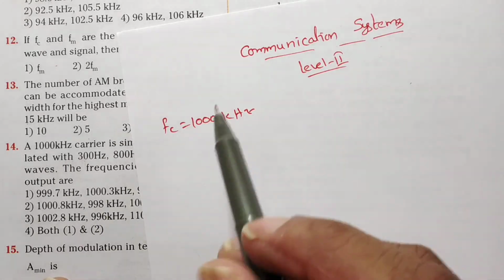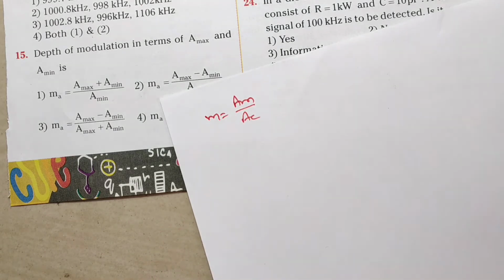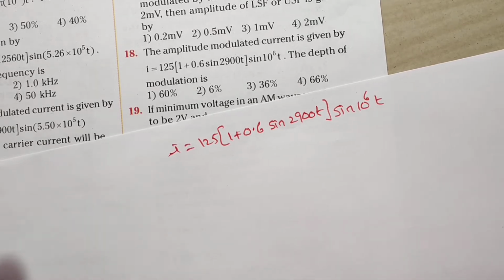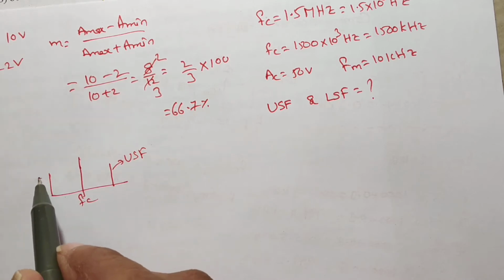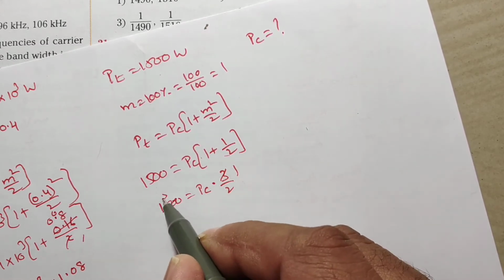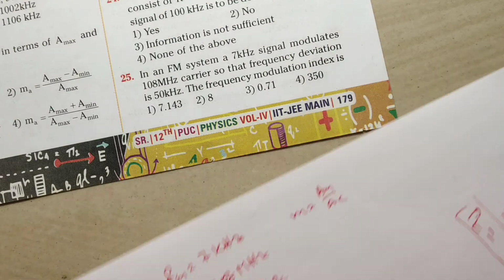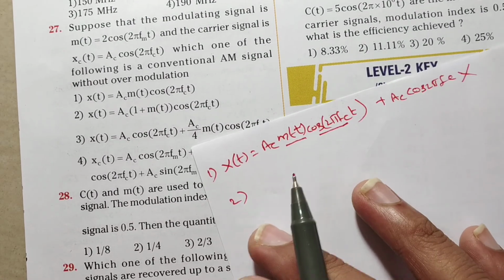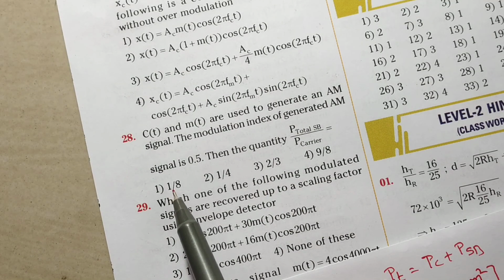Communication system JEE Practice questions in one Shot questions level - 2 , part 2 in English